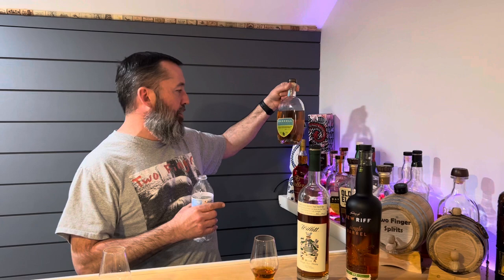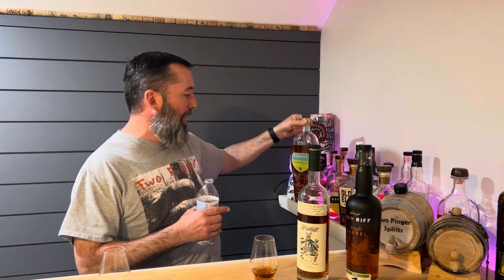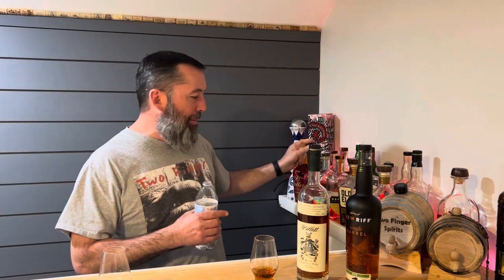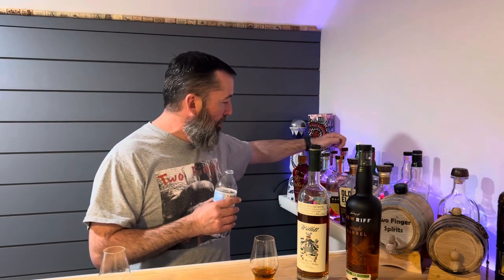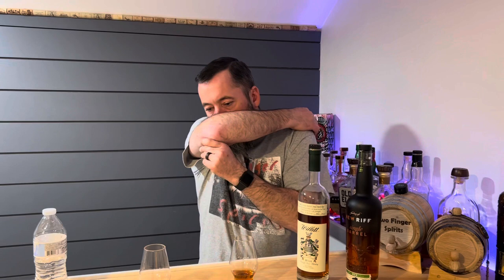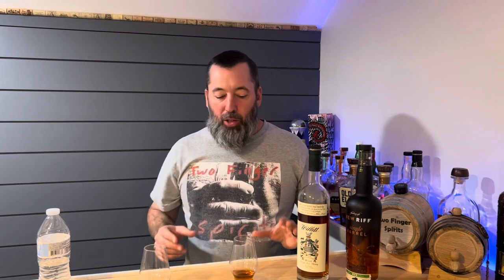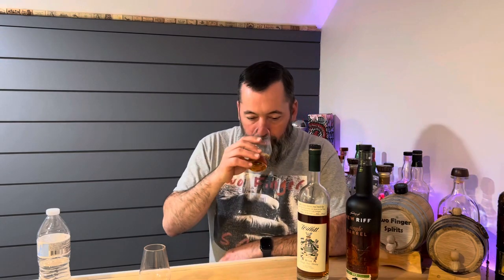Willett Family Estate verses New Riff Single Barrel Rye